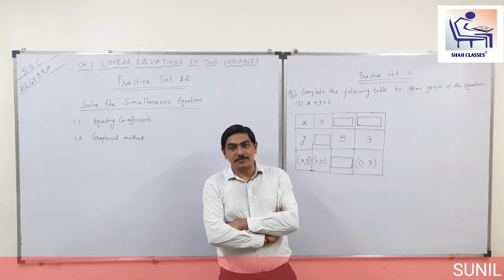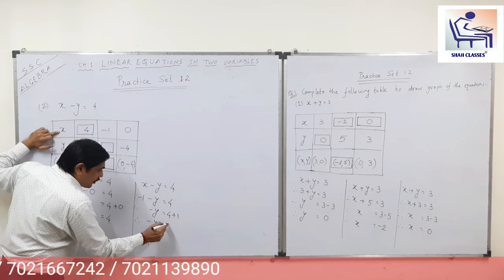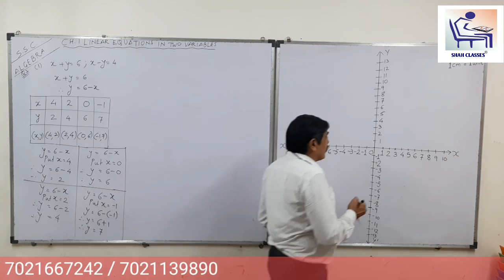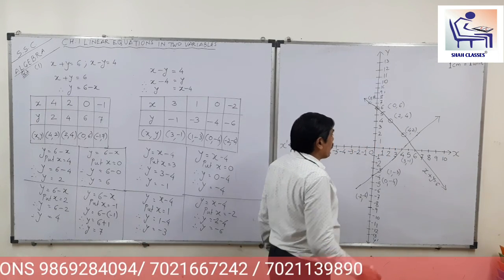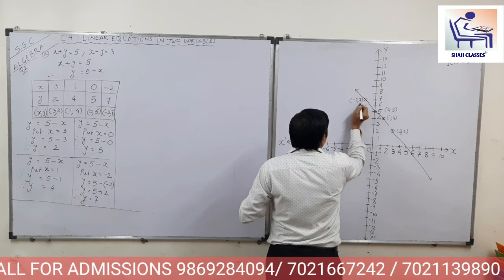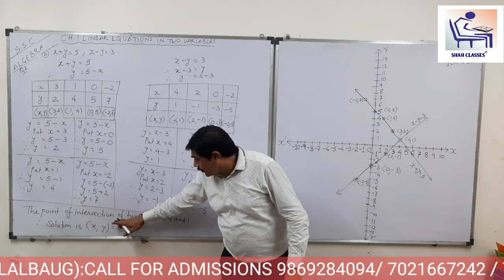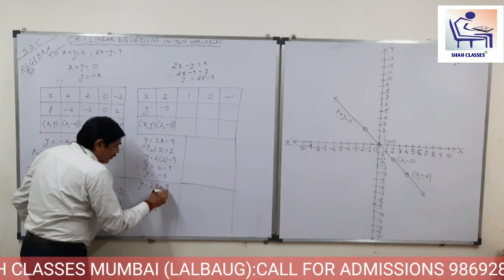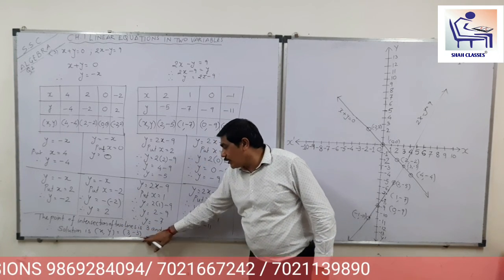S.S.C. || MATHEMATICS PART 1 || LINEAR EQUATIONS IN TWO VARIABLES || P.S. 1.2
THIS VIDEO IS MADE BY SUNIL SIR.
THIS VIDEO CONTAIN THE FIRST CHAPTER OF MATHEMATICS PART 1: LINEAR EQUATIONS IN TWO VARIABLE. - PRACTICE SET 1.2

AND COMMERCE FROM F.Y.J.C TO T.Y.BCOM.
SCIENCE F.Y.J.C, S.Y.J.C + NEET/ IIT(JEE) / MH-CET.

CURRENTLY, WE HAVE BRANCHES ONLY AT LALBAUG AND CHINCHPOKLI (MUMBAI).